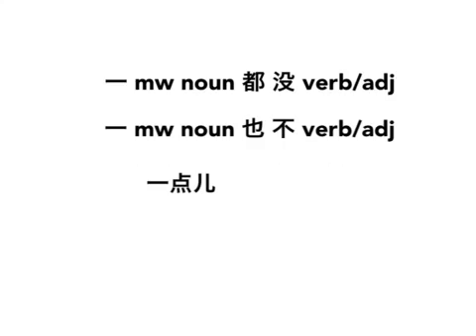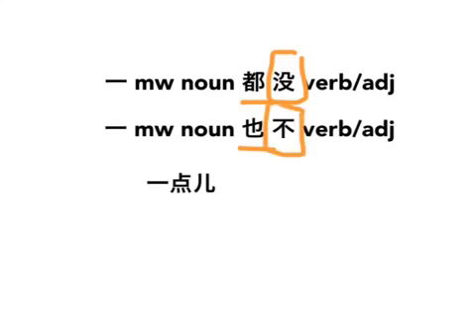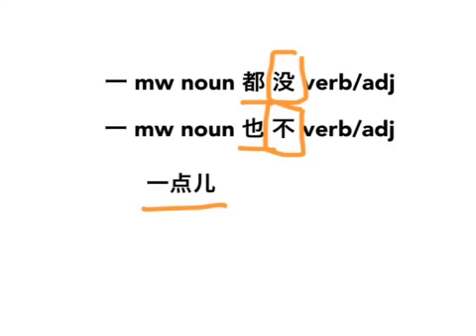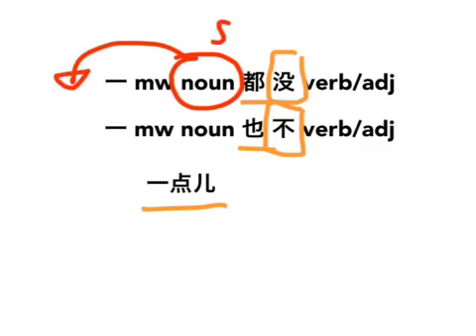12-1 Grammar Challenge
Lesson 12 Dialog 1 grammar notes and activity